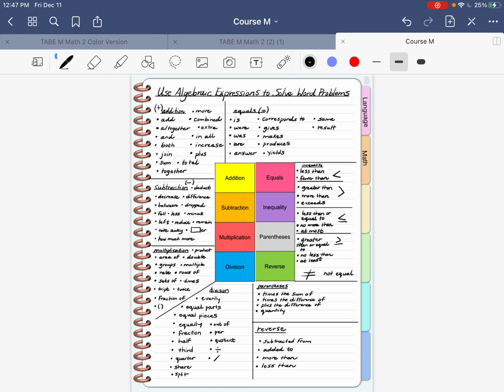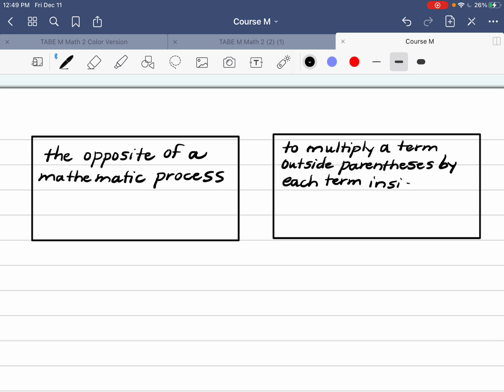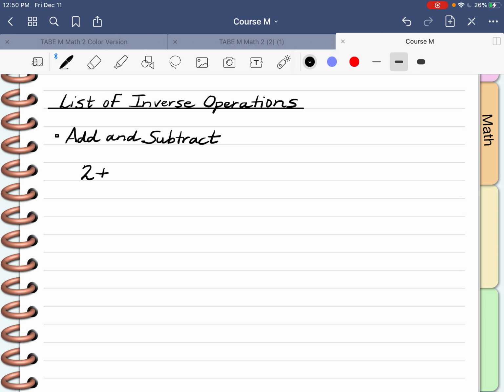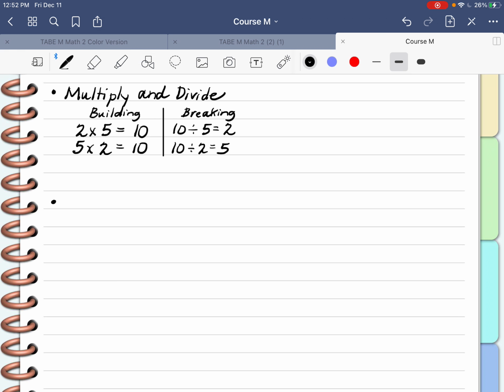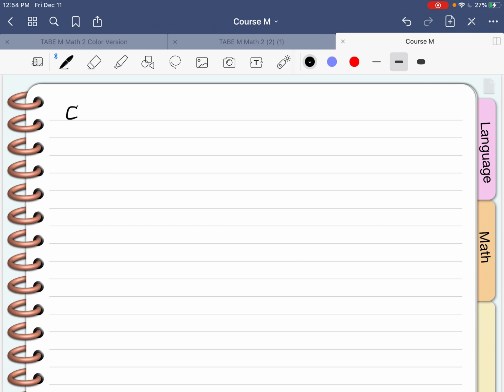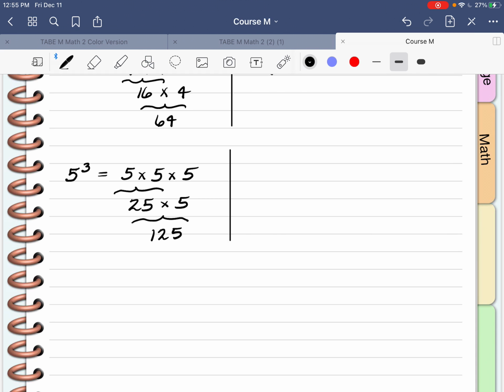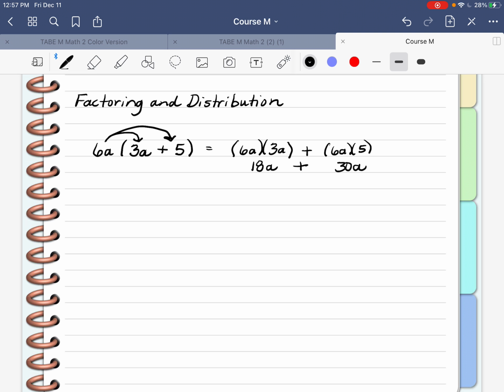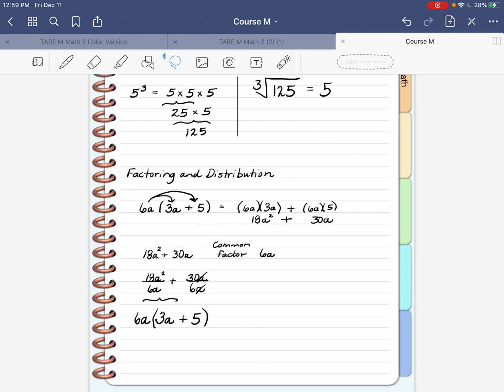Lesson: Inverse Operations